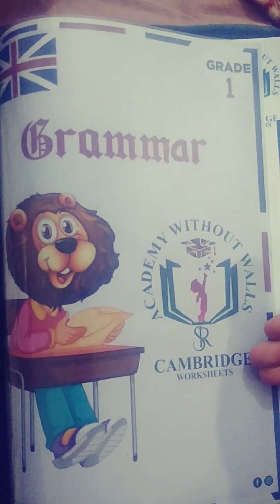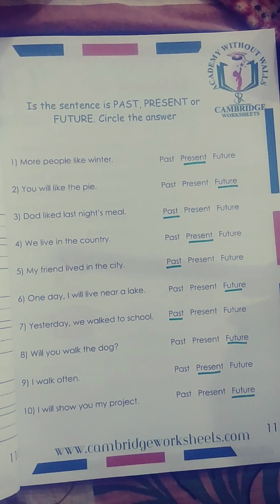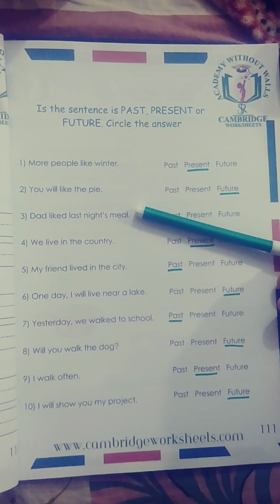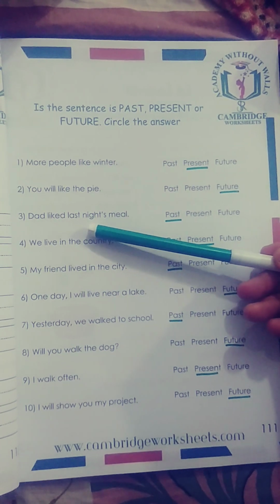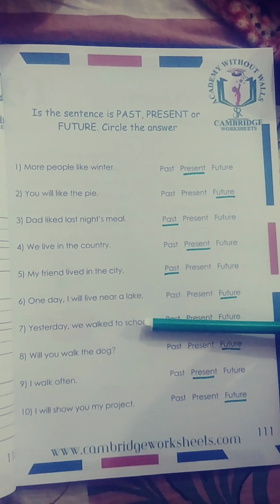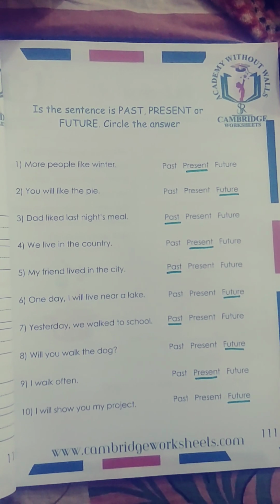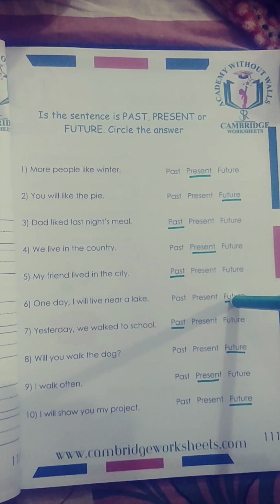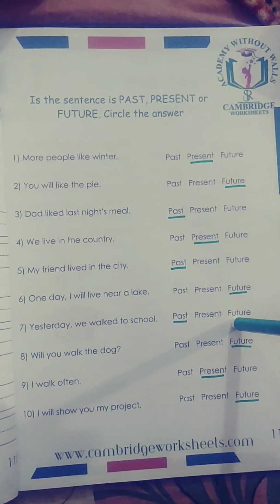Learn Tenses in just 5 minutes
In this video ,I have explained with examples present ,past and future tense.
I hope this lesson will be helpful for teachers as well as students.